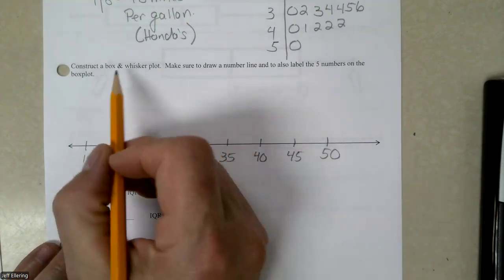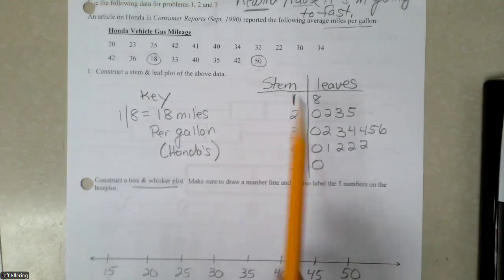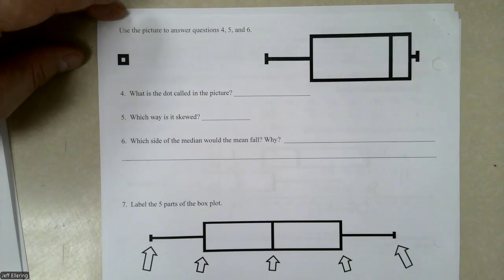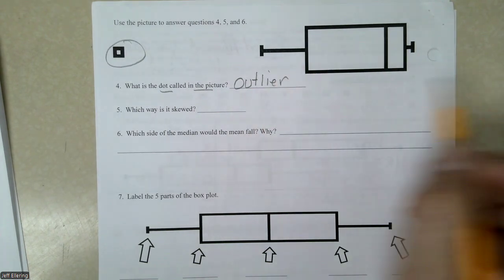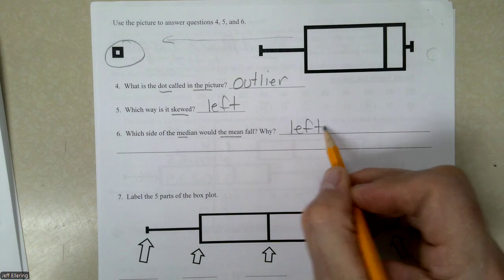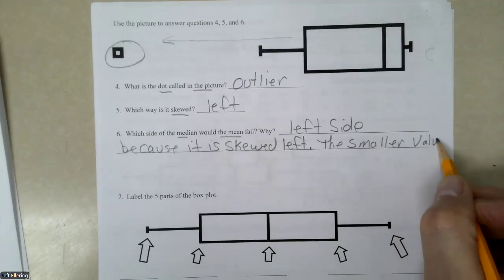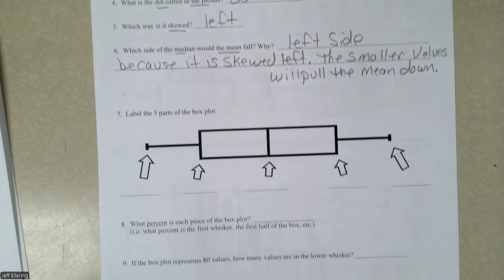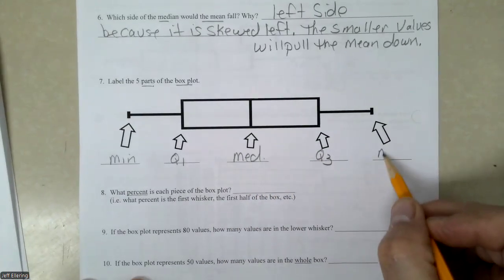Ad Alg Data Ex Unit 3 Study Guide